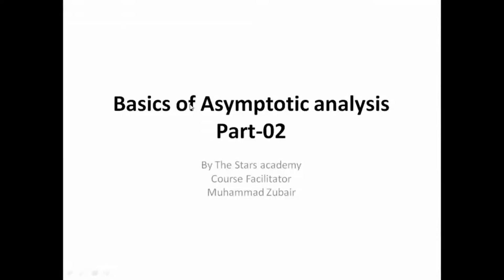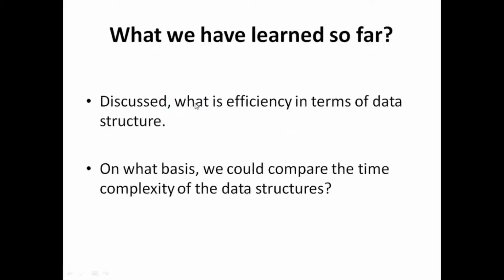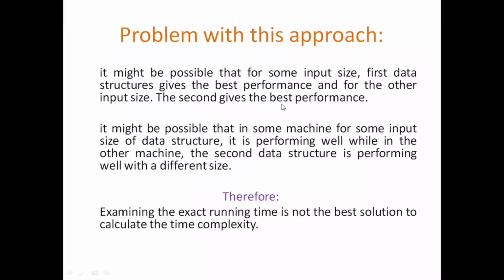Lecture 06 | Basics of Asymptotic analysis | Part-02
Data Structures | Basics of Asymptotic Analysis (Part 2)
Topics discussed:
1) How to calculate the time complexity?
2) Calculation of time complexity using the exact running time.